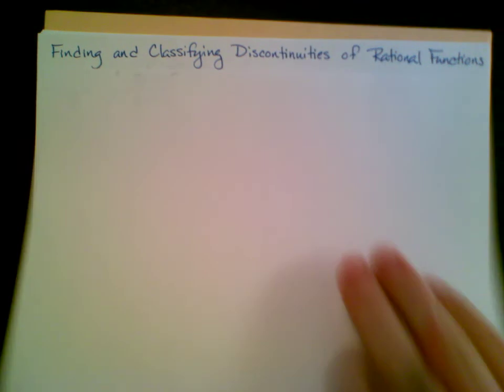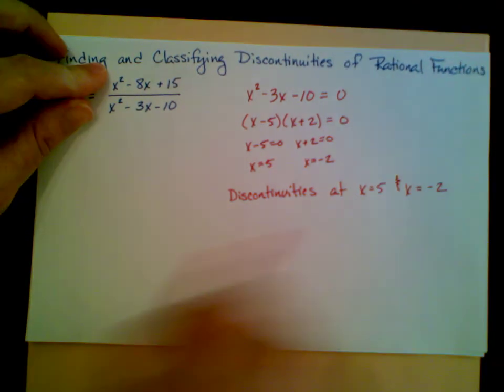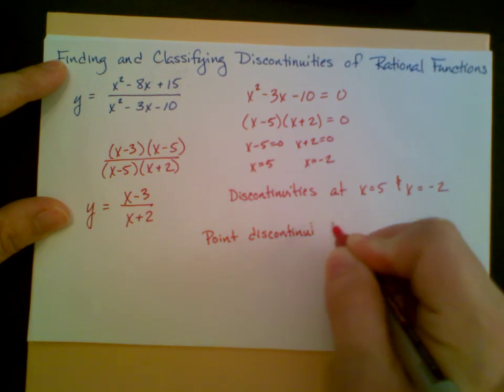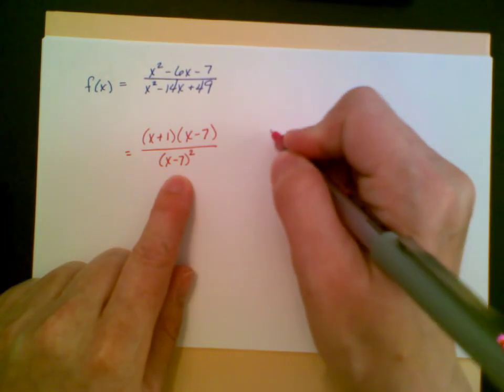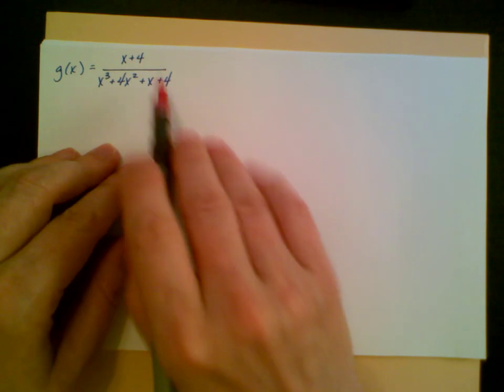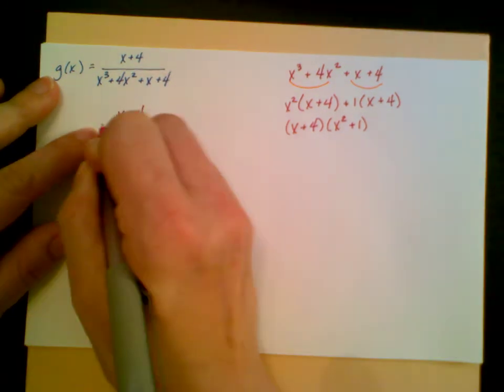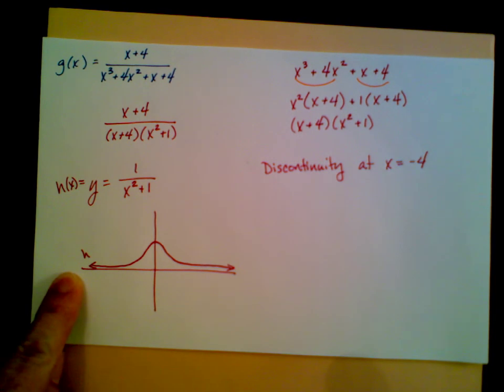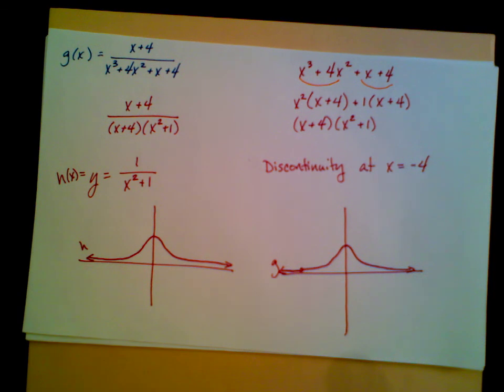Finding and Classifying Discontinuities of Rational Functions